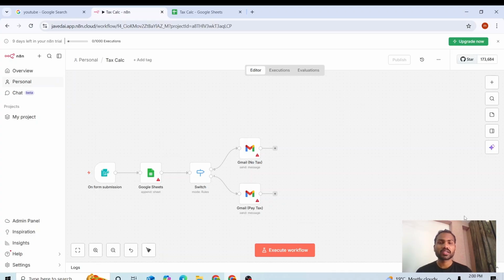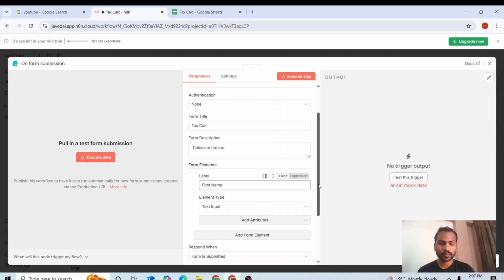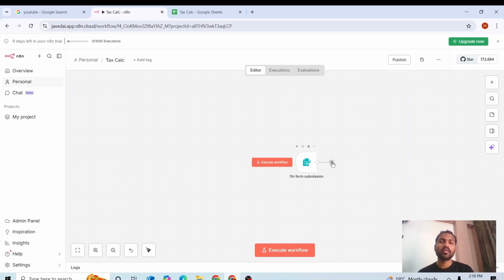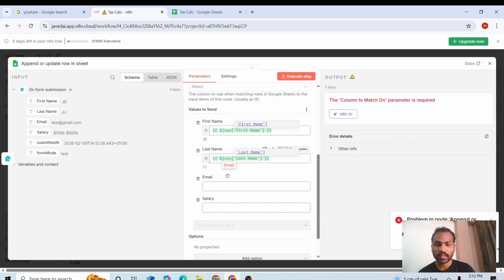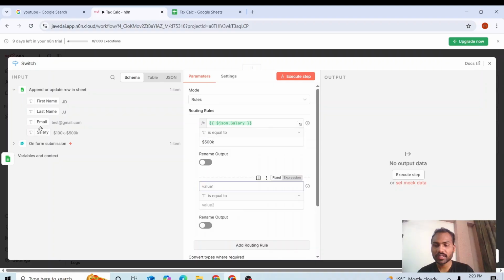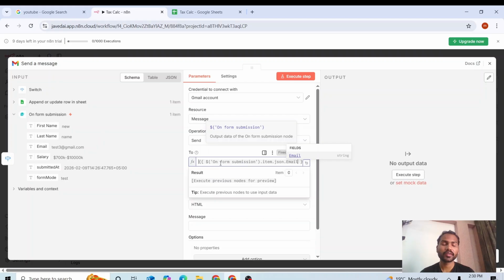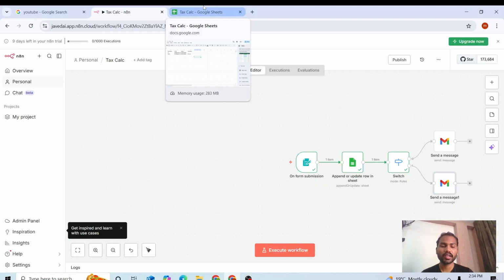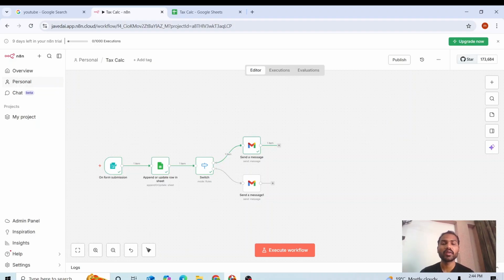Day 5 of 30 Days AI Automation Masterclass | Variables & Expressions | n8n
Welcome to Day 5 of our 30-Day AI Automation Masterclass. 🚀

Today, we are giving our automation a 'brain.' I’m going to show you how to use Variables and Expressions to make your AI agents think and make decisions on their own. We are building a smart Tax Status Agent that automatically calculates data and decides which action to take.

We are using the n8n Cloud again today so that everyone, whether you are on a laptop or a mobile phone, can follow along and complete the build.

📍 WHAT WE COVER TODAY:

What are Variables?: Understanding dynamic data vs. static data.
Writing Expressions: How to use 'If/Else' logic to make your agent smarter.
The Switch Node: Setting up 'Traffic Police' for your data flow.
Automated Gmail Alerts: Sending personalized emails based on calculated results.
Mobile Workflow: Tips for building professional agents on your smartphone.

📅 THE 30-DAY JOURNEY:
This is Day 5. Yesterday we connected Google Sheets, today we added logic, and tomorrow (Day 6), we dive into Advanced Functions to handle complex business data!.

Did your 'Switch' node work correctly? Comment 'DAY 5 DONE' below to show your progress! 👇